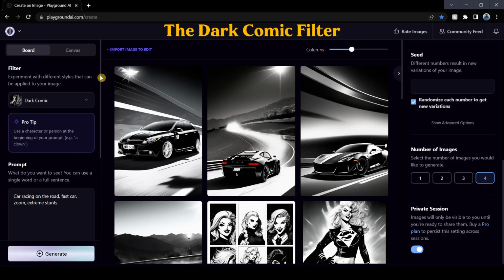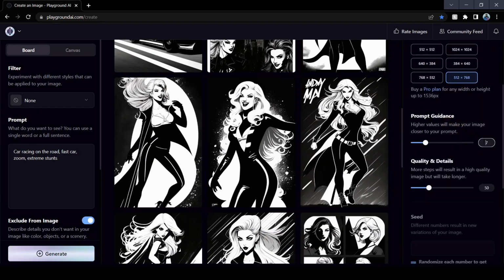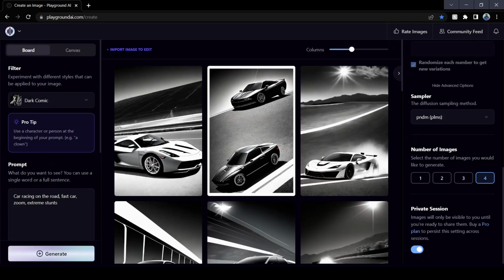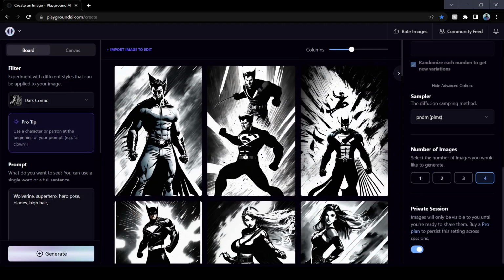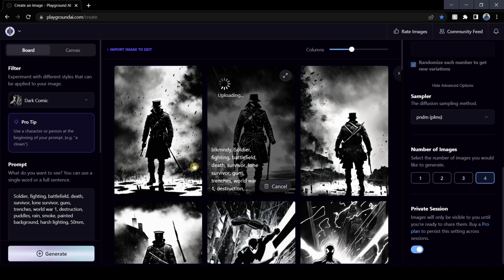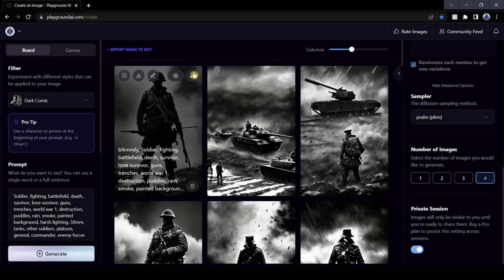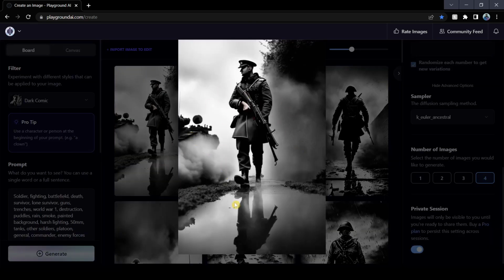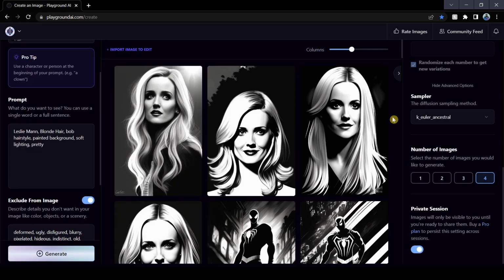The Dark Comic Filter - Playground AI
Today's topic: We explore the Dark Comic filter on playground ai. You can actually create narrative driven videos using these as your visual aids, when telling a story. Fairly simple prompts, with great results.

Check out some of my other content below!